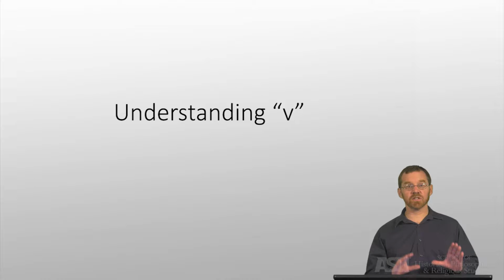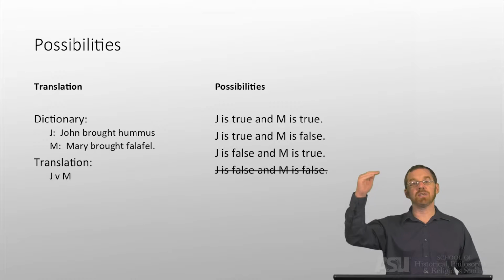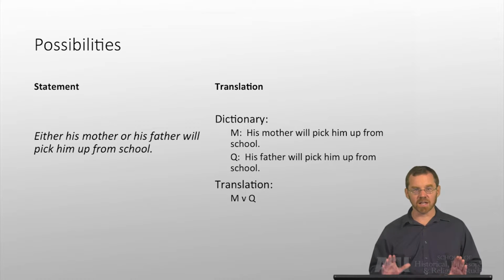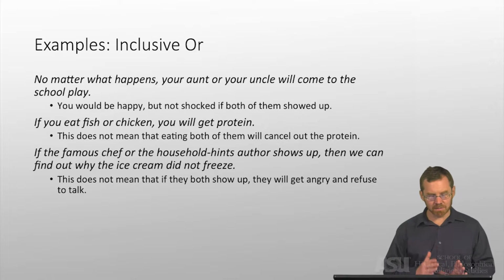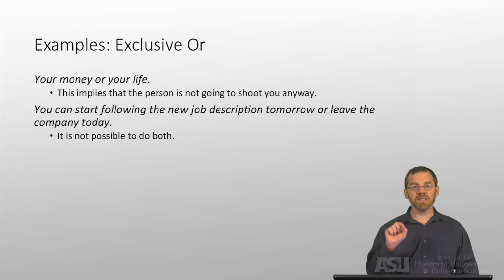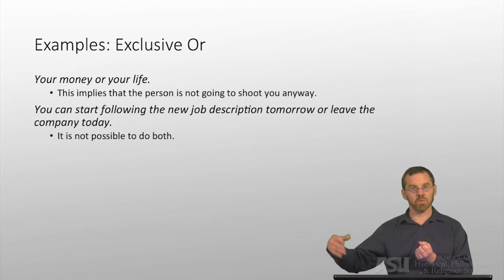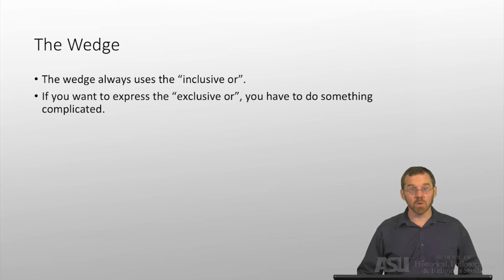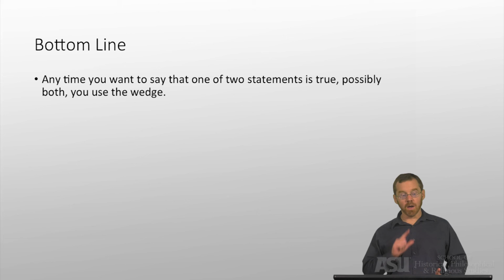PHI103 Jacob Understanding v